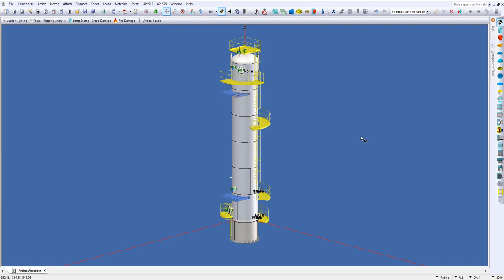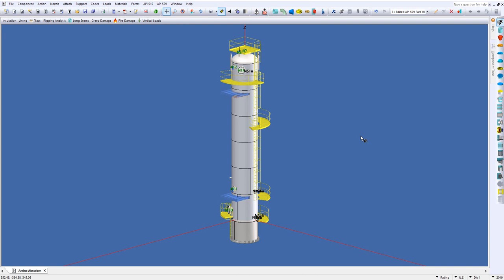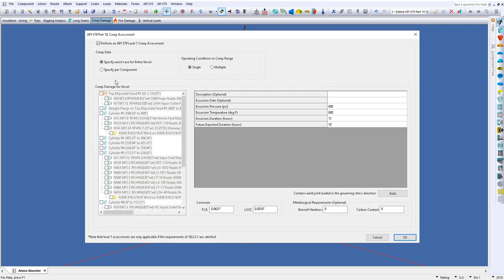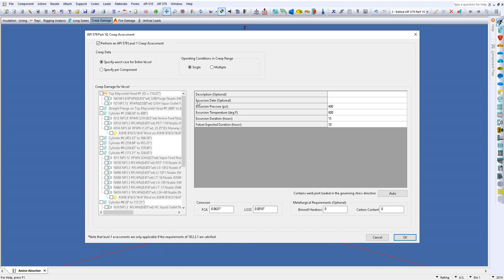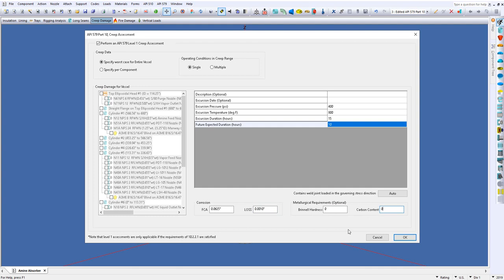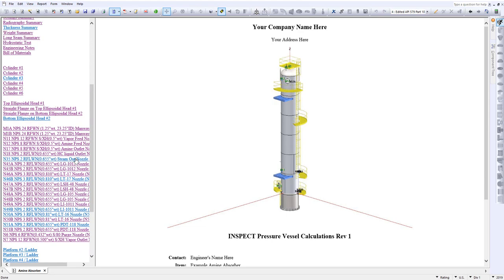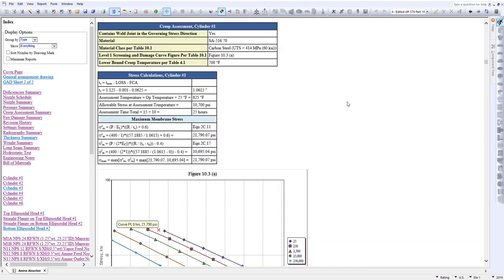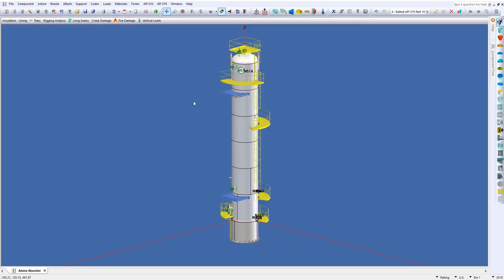API 579 Part 10 Creep Damage Assessments with INSPECT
INSPECT makes performing Part 10 Creep assessments easy and fast.  It provides a consistent means of recording equipment operating histories and calculations. All calculations are reported in detail along with any associated charts.  In addition, you don’t need to spend your time moving information between programs manually to create reports. INSPECT’s all-in-one system creates professional looking, detailed reports with one button click.